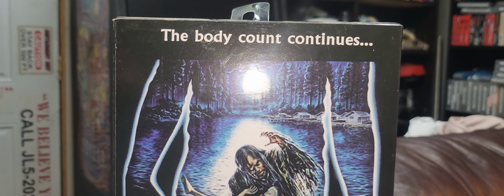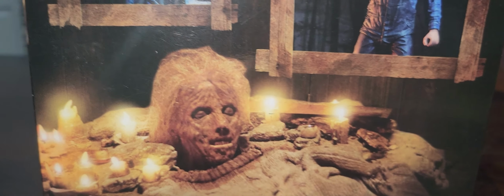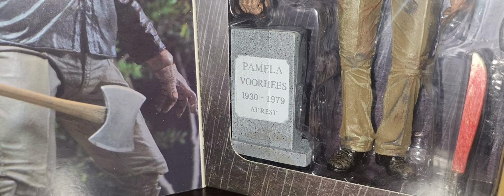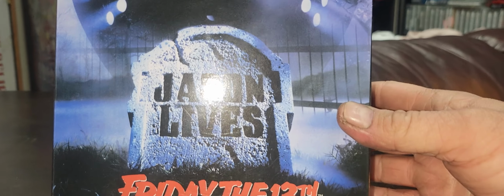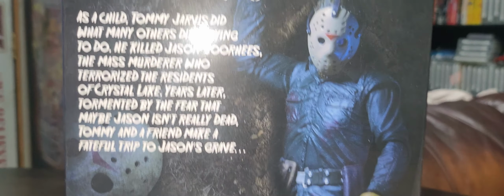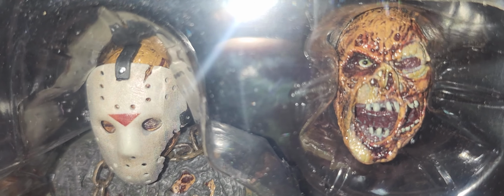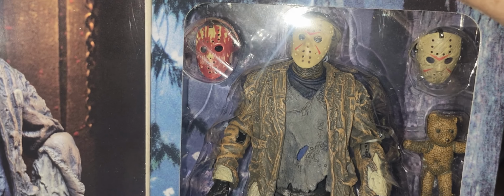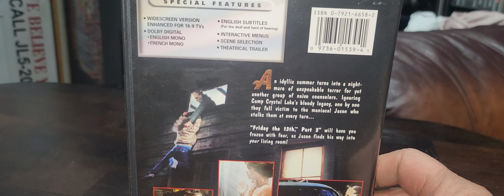FRIDAY THE 13TH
This Channel Does Retro Gaming Streams Modern Game Stream And Live Streams About Different Topics Also Does Giveaways This channel is for 18+ viewers not for children do to some content viewer discretion is advised